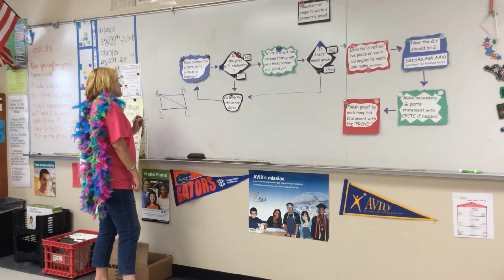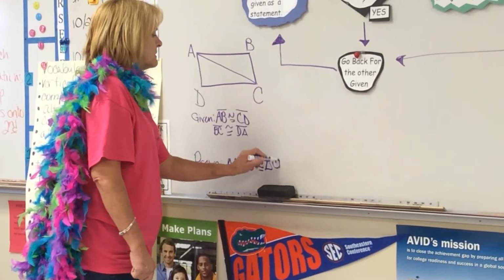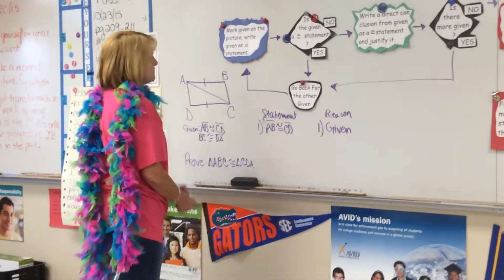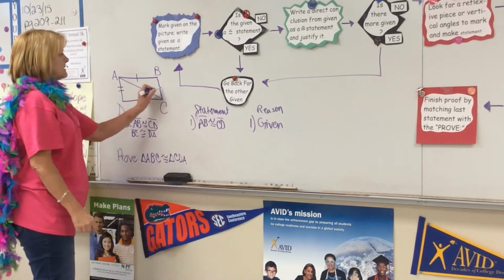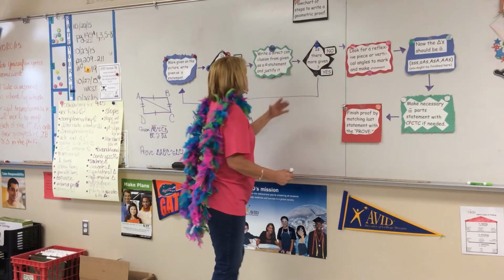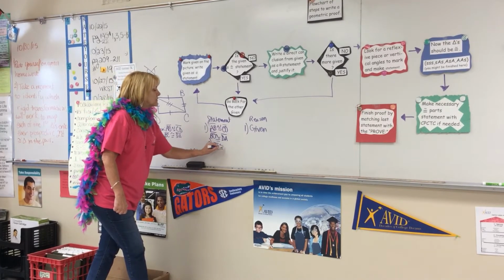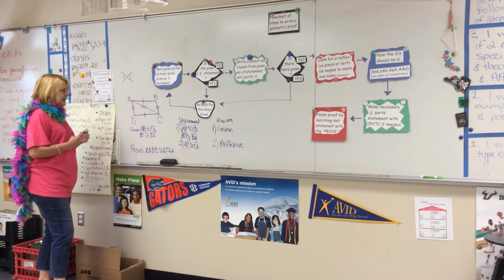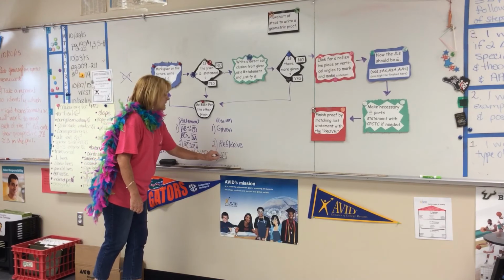Mrs. Stout Triangle Proof Flowchart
Introduction to thought process behind proofs